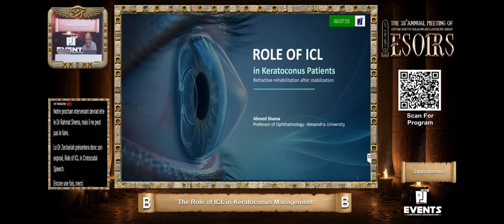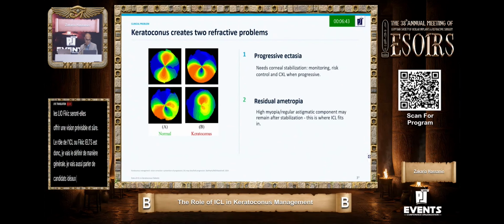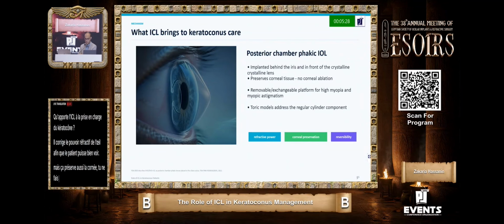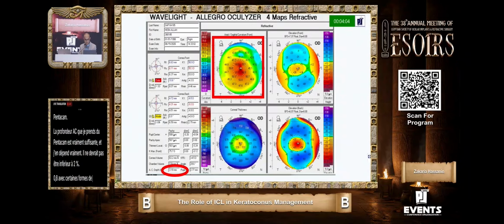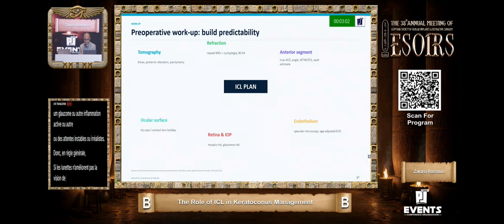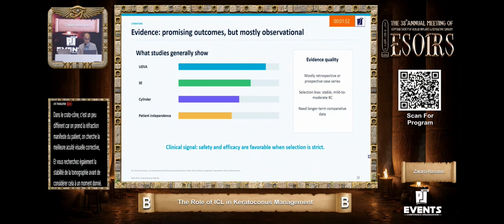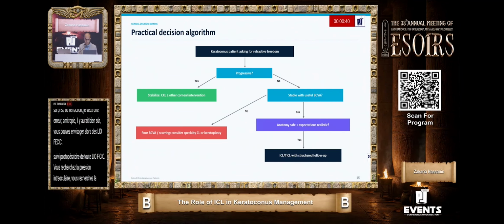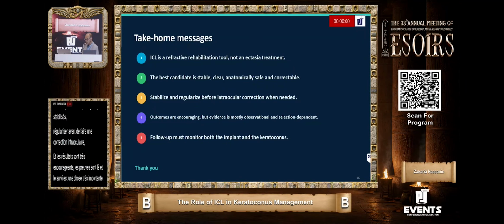04 Ahmed Shama byZakaria Hassanin